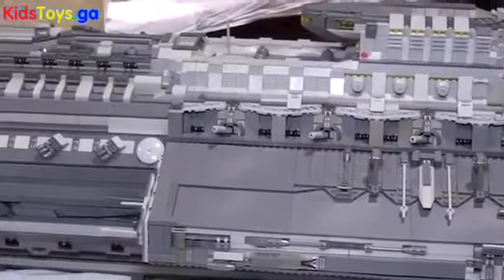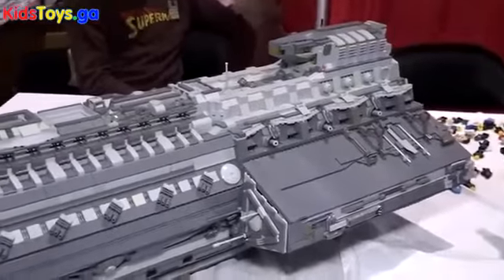Joker Channel - Giant Custom LEGO Spaceships BrickFair Alabama